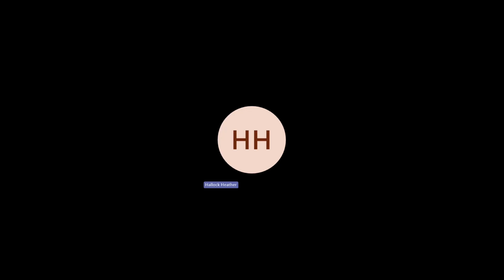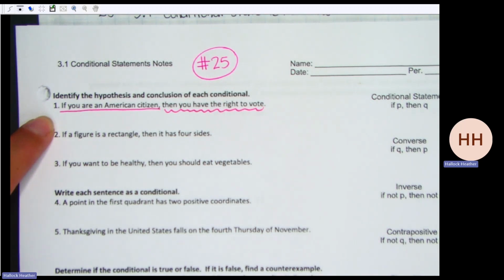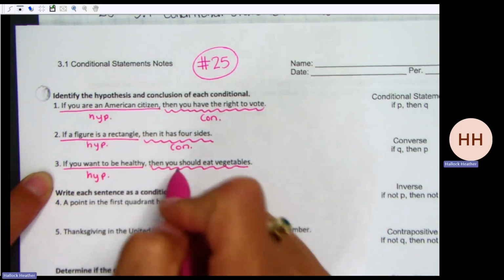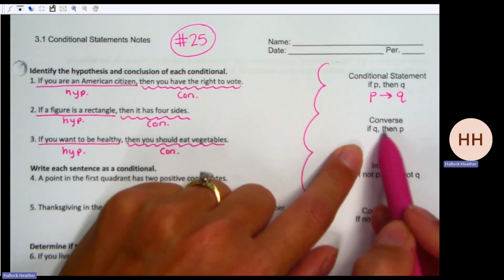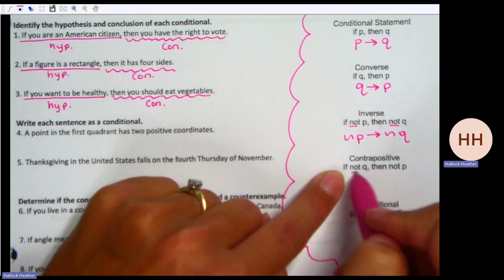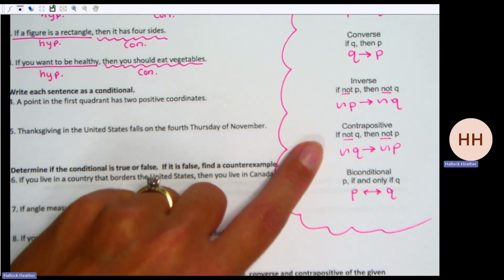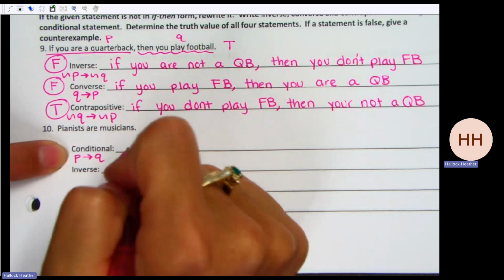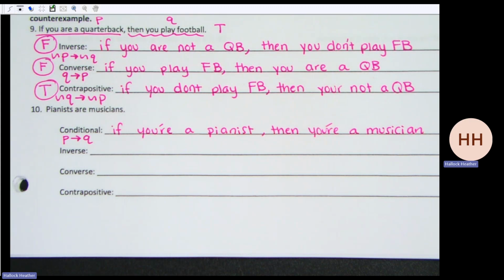3.1 Conditional Statements Notes